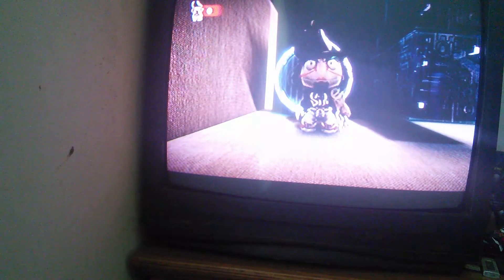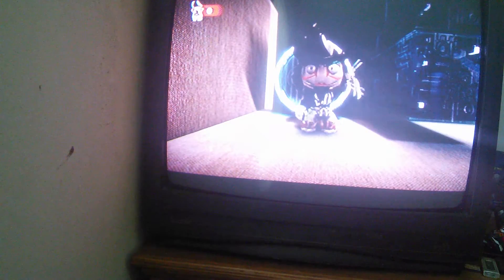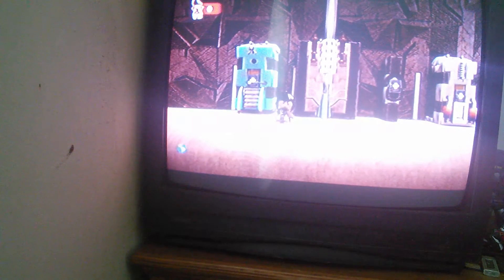7th day of Christmas, driving simulator